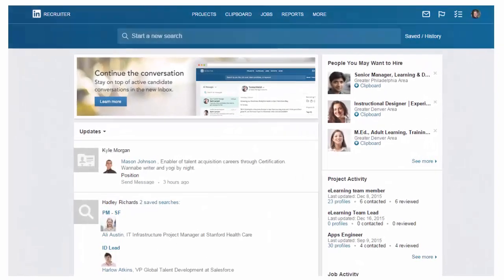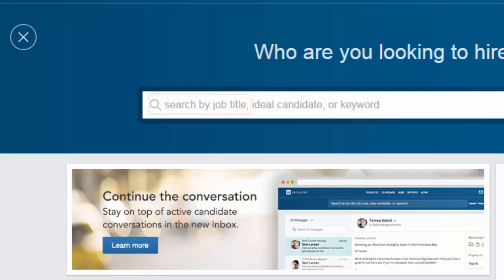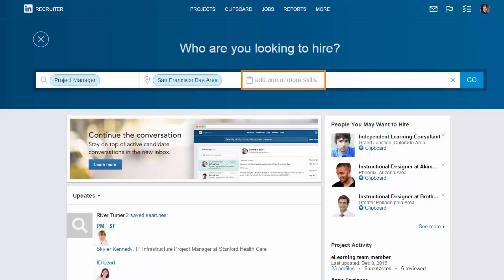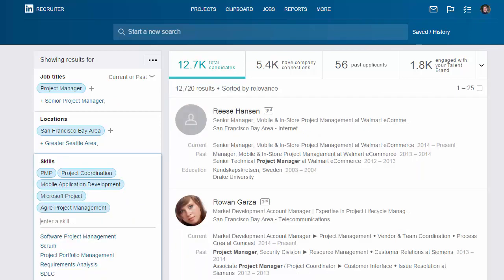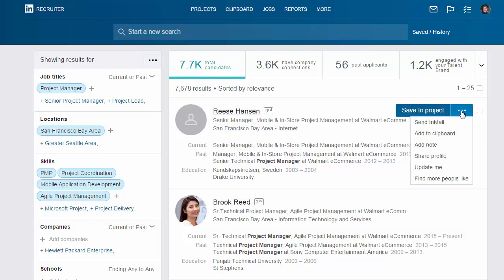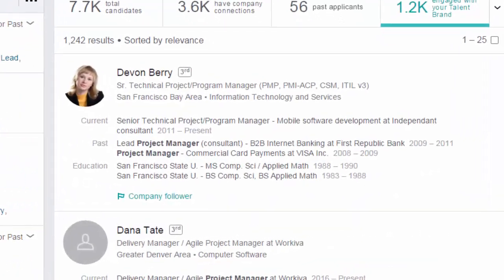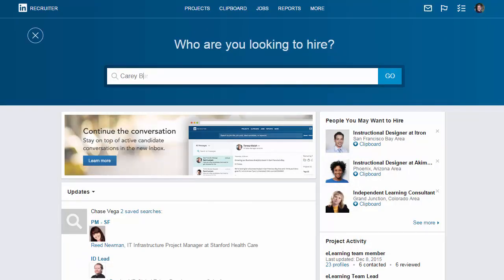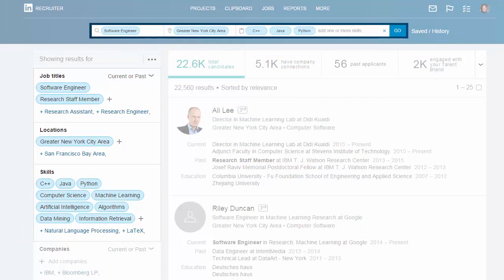Introducing the next generation of Recruiter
The next generation of Recruiter offers powerful new tools that enable you to search faster, uncover hidden talent, and prioritize warm leads. Discover the enhanced features that will help you spend less time searching and more time hiring.